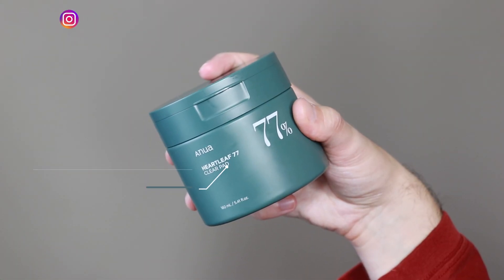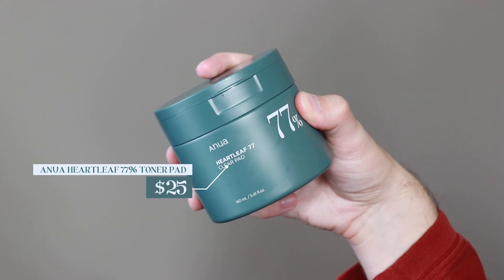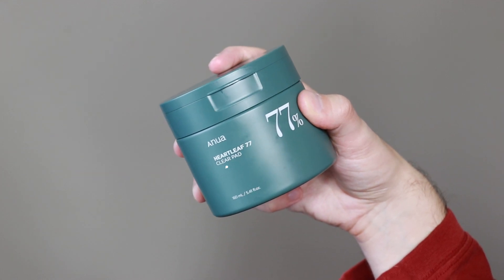anua heartleaf 77% clear pad | trial + review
hello everyone 👋🏻

today i am trying and reviewing the anua heartleaf 77% clear pad

please note that this trial was conducted within a span of 1-2 week so there are no long-term skin impacts shown in this video.

00:00 introduction
00:30 product information
01:01 using the product
02:33 final thoughts